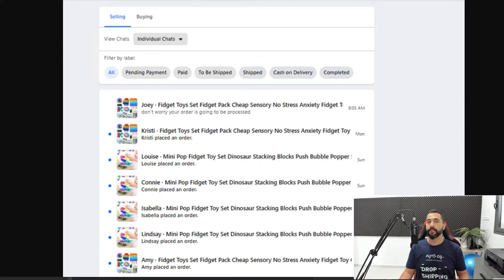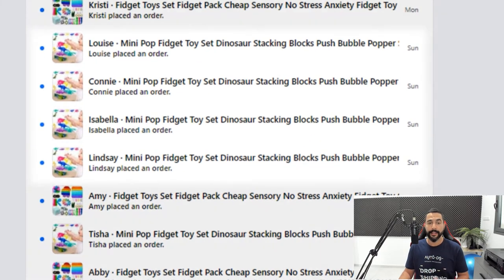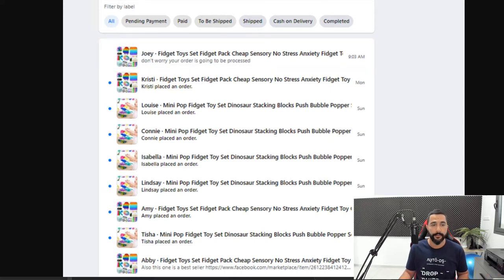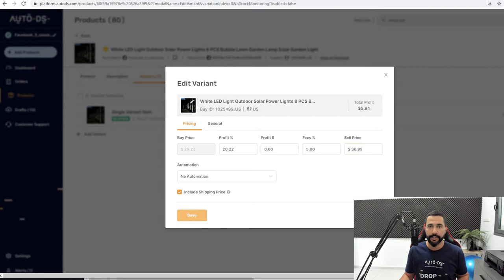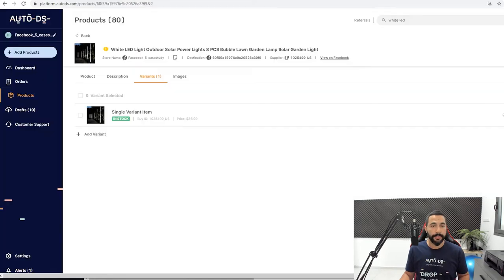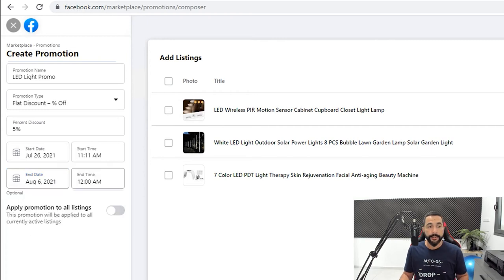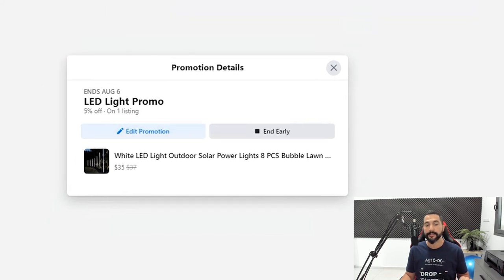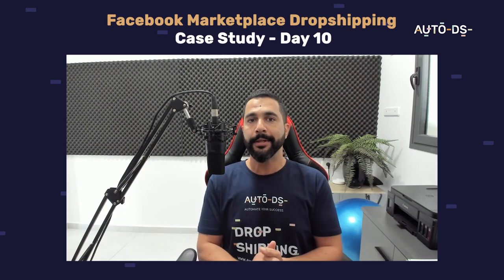Facebook Marketplace Dropshipping Step by Step - Live Case Study - Day 10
On day 10 of my Facebook Marketplace case study, I'll show you my best-selling products so far. I'll also show demonstrate how to get more sales with the help of Facebook promotions. Watch, learn, implement and enjoy!

✅ Sell These Right Now - The HOTTEST Dropshipping Products